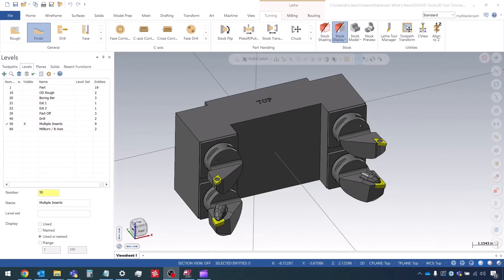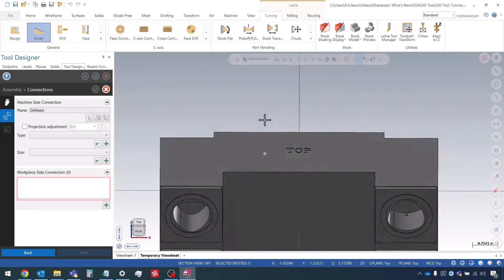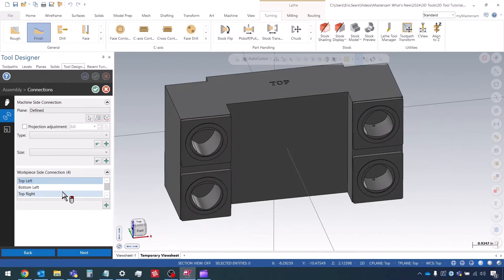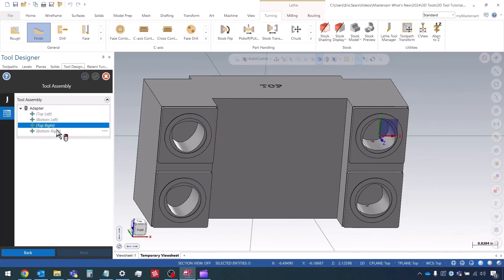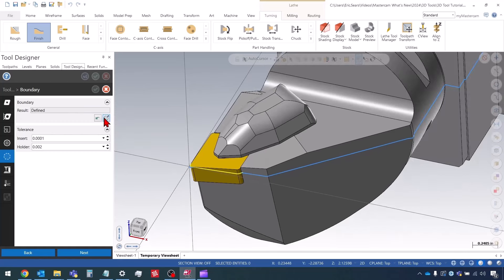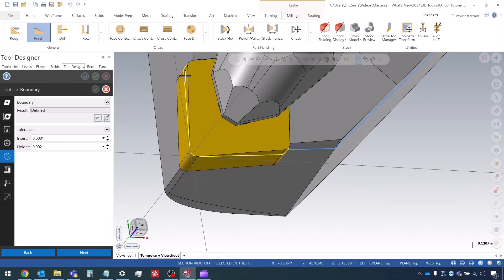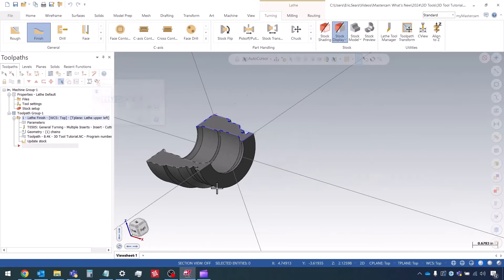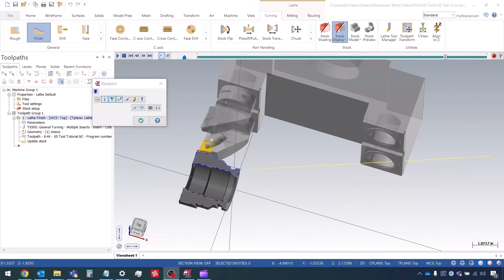3D Lathe Tools: Multiple Inserts (Episode 5)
This is part five of an in-depth series on how to create custom 3D Lathe Tools in Mastercam.

In this episode, our Applications Support Specialist, Eric, will show you how to create an assembly with multiple cutting definitions.